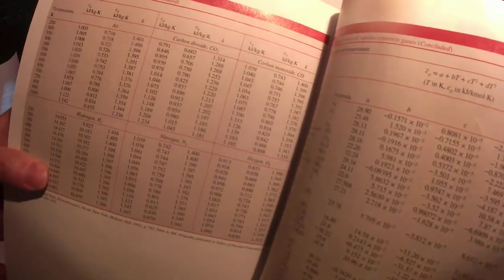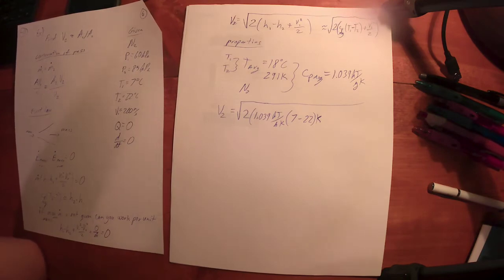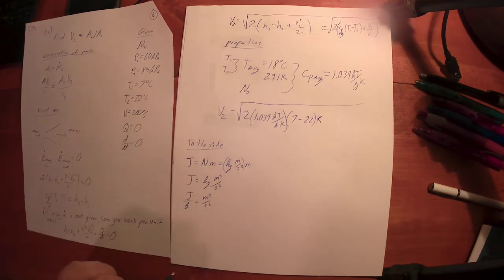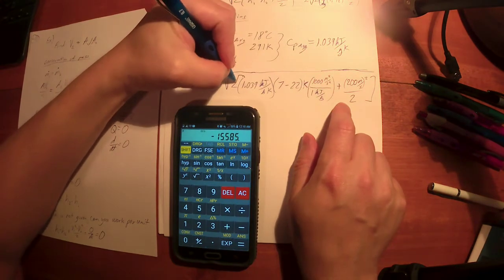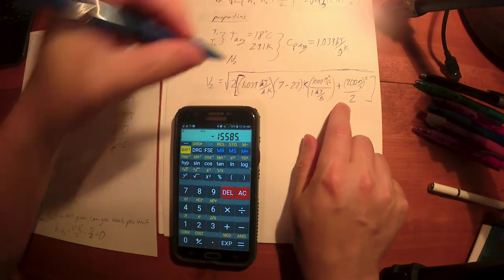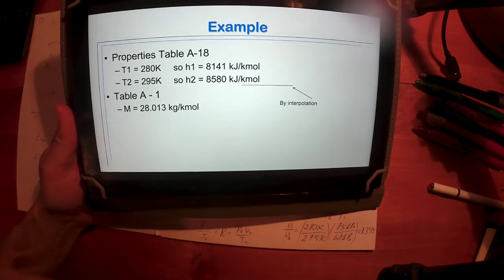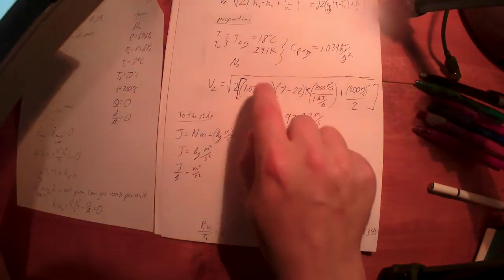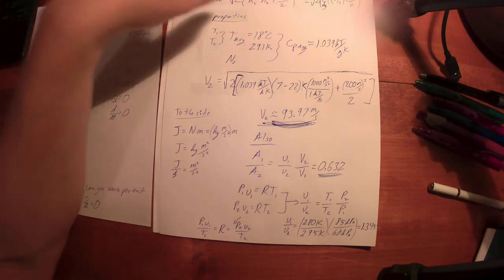Thermodynamics Lecture 11 part 5 example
First Law for steady flow (or steady state) devices. Turbine and diffuser example problems included.